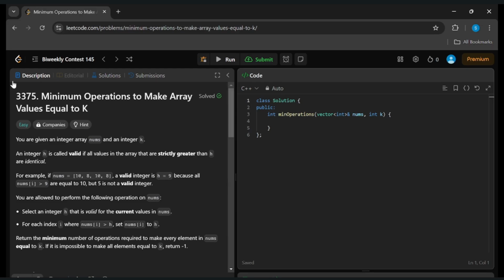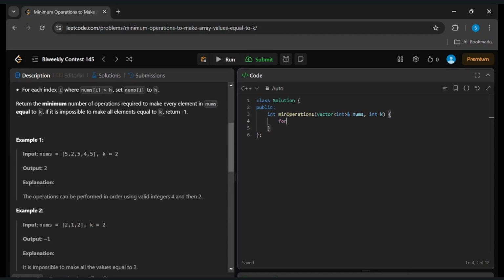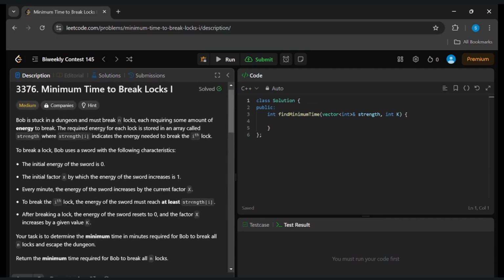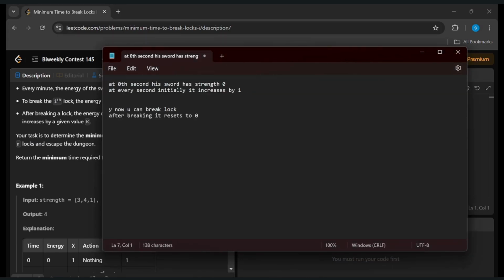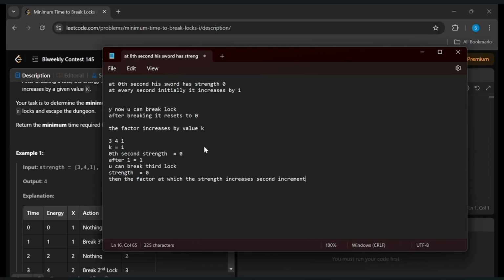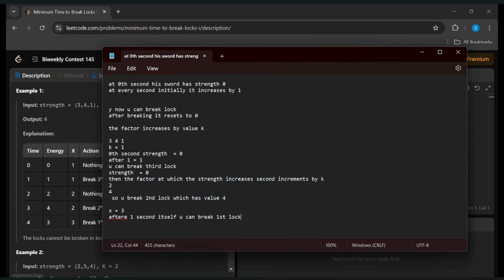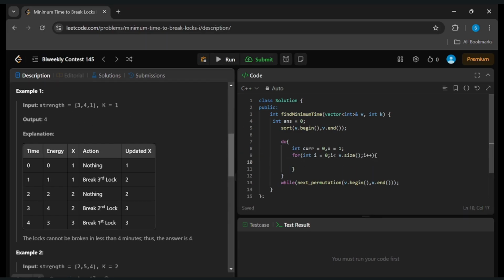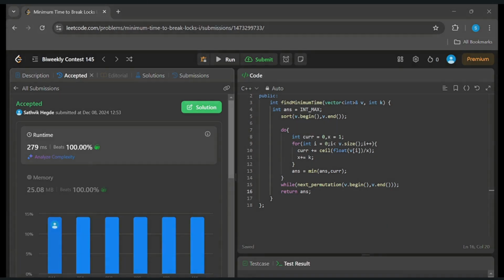Leetcode Biweekly Contest 145 || Video Solutions - A and B || by Sathvik Hegde || Coding Club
In this video, we will explain the solutions for the problems Finding Minimum Operations to Make Array Values Equal to K and Minimum Time to Break Locks I from the LeetCode Biweekly Contest 145.

We will show you how to approach the problem, what data structures and algorithms to use, and how to code the solution in C++. You can find the contest link in the comments below.